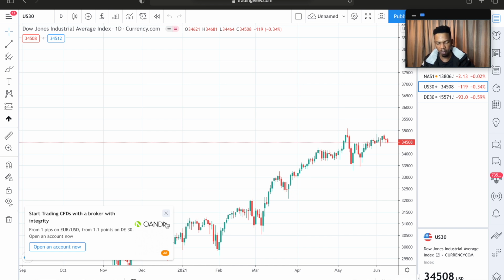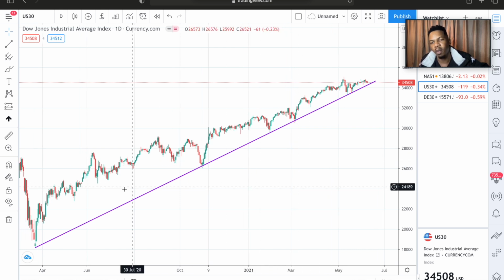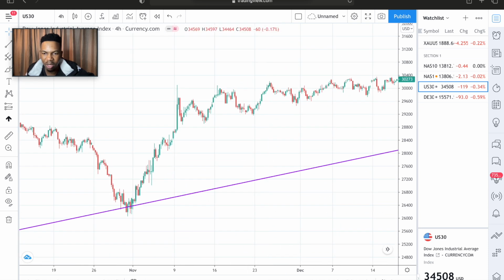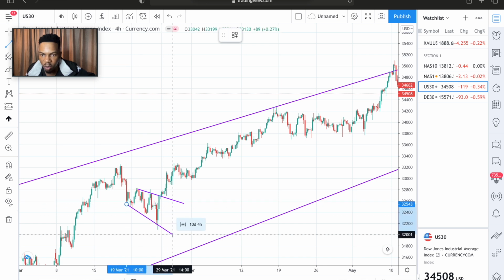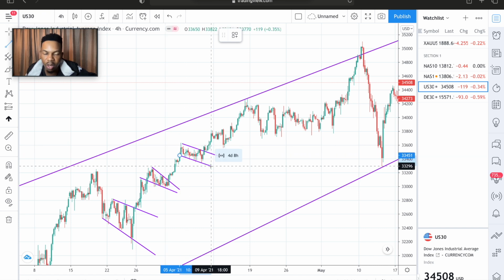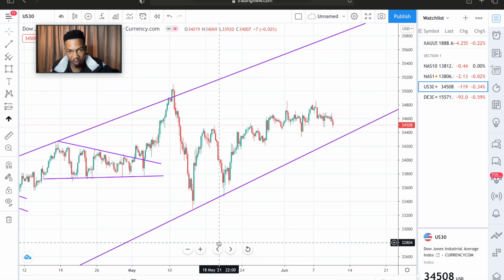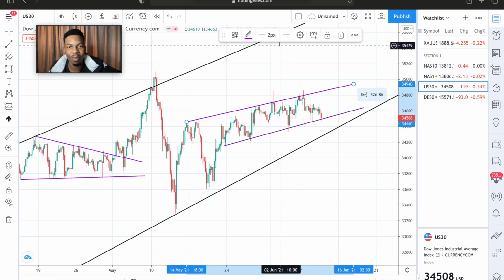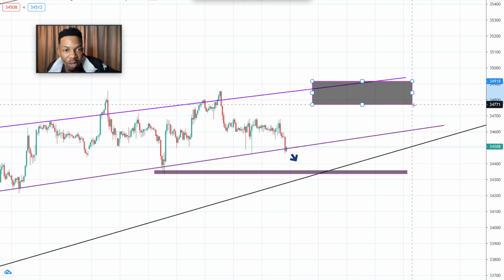LESSON 5: Simple US30 Strategy Step By Step EXPOSED!!! | Vussy Magz